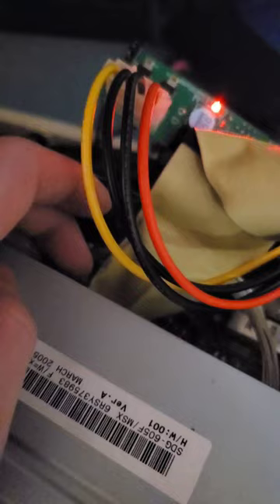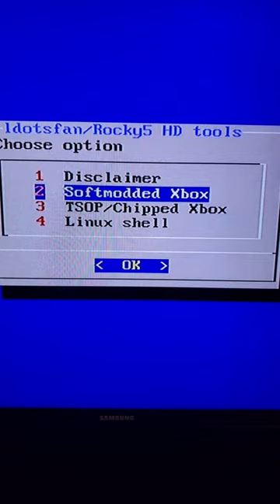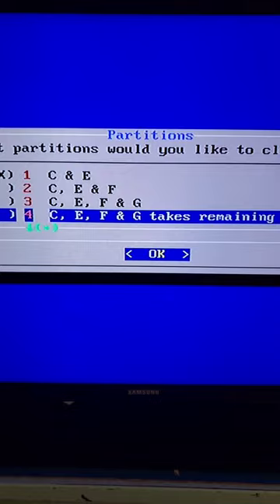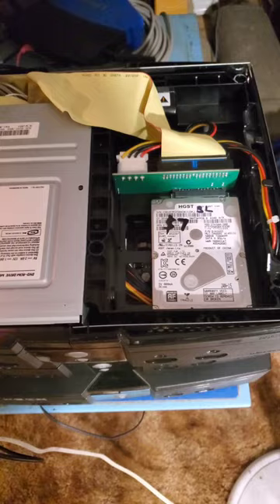Original Xbox Hard Drive Upgrade Pt. 2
Upgrading the 8gb stock hard drive to a 500gb one, let's do this!

Watch this in the Xbox Modding Playlist to see the complete build from start to finish:

Hardware you'll need:

2tb HDD (what I use in my Xbox)

Startech IDE to SATA (Best)

Genetic IDE to SATA (Cheap, used in video)

80 Wire IDE, 24 Inch (Best, more room to work)

80 Wire IDE, 18 Inch (Cheap, used in video)

My Daily-Driver Toolkit:

Thermal Paste Replacement:

45g Arctic MX-4 (great performance + value)

Component Cables used (480p + 720p + 1080i video)

HDMI Adapter (480p + 720p + 1080i video)

BTC:
bc1q9he4kgmaedavla4uqjrdfunf5m5wueqvwwkpwj

XMR:
4BE3BsWgqM6MdK2dy827qBDTPwnU1h8EhFX9qvfjDPMkRvMGcaw622c9RMtnDzftiheYojMUvFryG4NR7zdpagHp7aCjzLG

ETH:
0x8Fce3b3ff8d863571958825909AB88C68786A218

LTC:
ltc1q848rqa4katz56tct8e3t3d9q7jh50s5hy79xgf

BTH:
bitcoincash:qztjzu634dt43rcp6p63q6n6q3sjklj2zya9d6lmz9

Polygon (MATIC, USDC.E, USDC, DAI, USDT):
0x3570A0FD77649b6943Fe7F3aB4b974aDe596c394

SOL, RAY, BONK:
D2q4y9Pag9Fk3Diy2xr6fyXiBcfuZe6PZeYvt3FTG69b

TRX, DOGE, WBTC:
TDA5yZEoQEDcf8r3jbntqMYpHrtC8yWUCj

XNO:
nano_14o1rxhhfxq578sr7n6wrktzwm646w54uqfnqtwx84e1nampz55zz1e4un9b

WOW:
Wo4sZMRtmYhNndaPokNYgtdvaoKaCwpToBMnXVk82aY8QMPLpcbrCRJ2G7gXQMcPNP7H98yWZFzS7SrZsMTQZ2MK2dJPo1UuH

Title - Original Xbox Hard Drive Upgrade Pt. 2